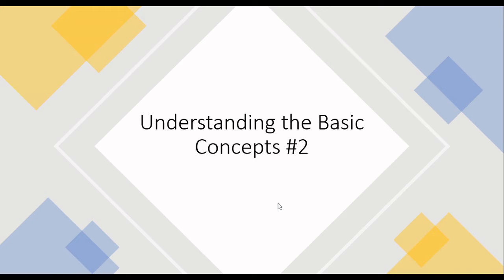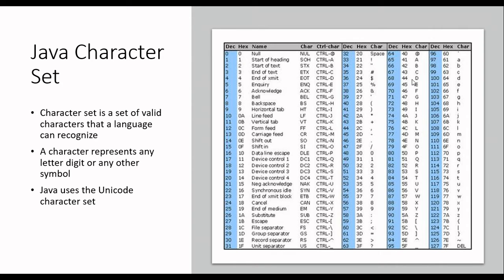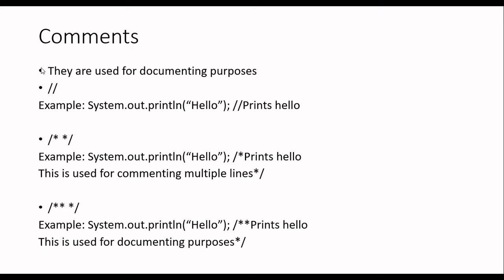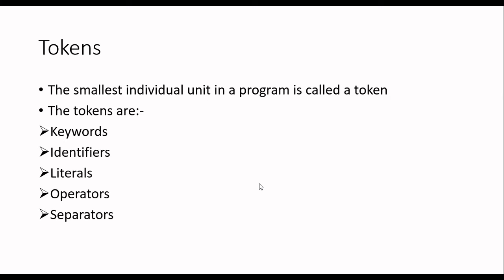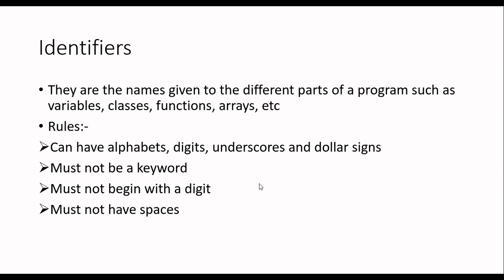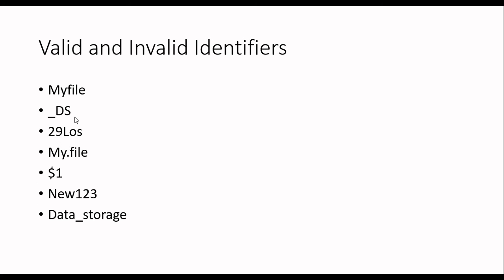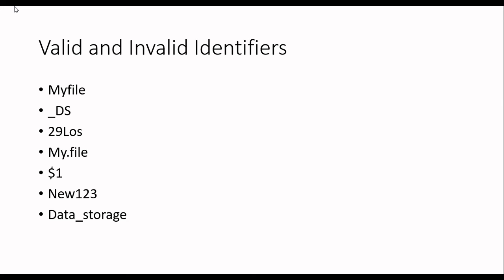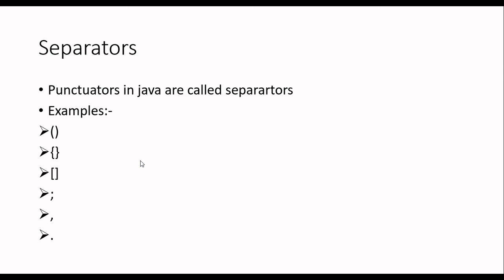Java - Understanding Basic Concepts #2